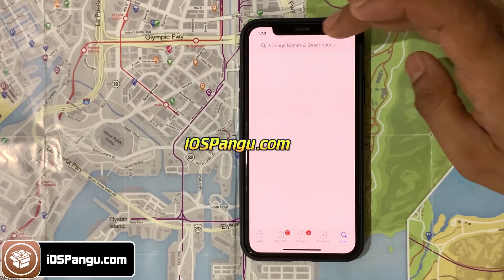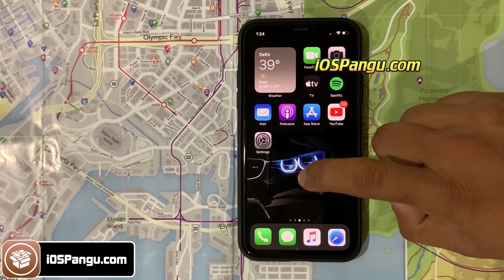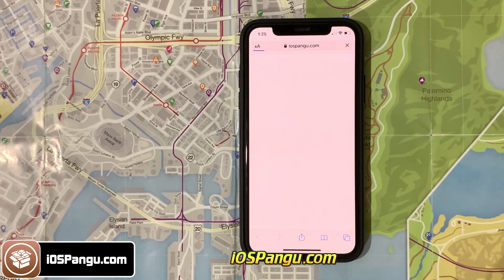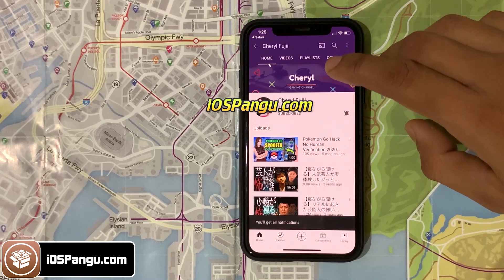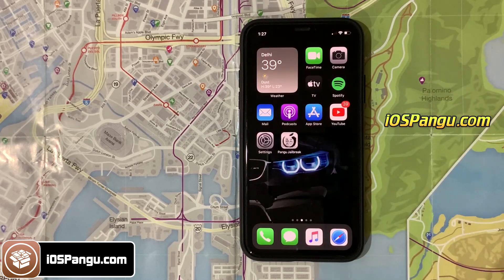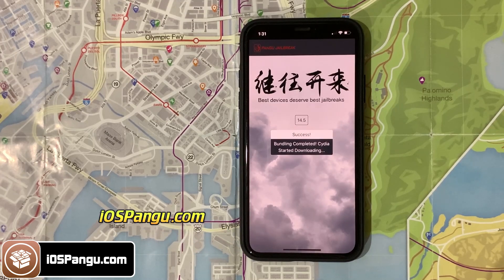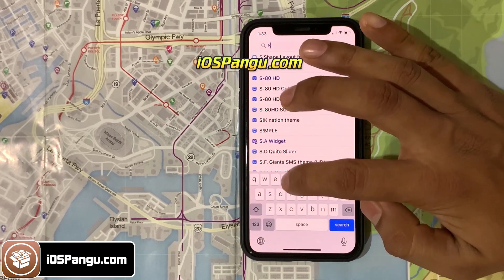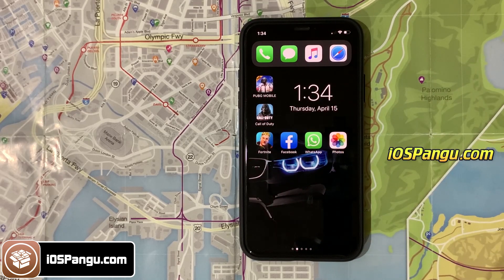iOS 14.5 Jailbreak 😍 [PANGU] PUBLIC Release! Get iOS 14.5 Jailbreak for all iDevices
🔹 Get the new iOS 14.5 Jailbreak using the newly lauched PANGU tool. You can use this iOS 14.5 Jailbreak for any Platform! Watch the video now to Jailbreak iOS 14.5

What is iOS 14.5 Jailbreak?

IOS 14.5 is a new update released by Apple Company about iOS 14.5 that fixes all the bugs in your iPod, iPad, iPhone, and speakers. To make it more understandable, this new software updates is all about setting all the issues faced by Apple users while operating devices. Any Apple device that can run iOS 14.5 can use this latest update.

Features of iOS 14.5:

🔹 You can unlock your iPhone on your Apple Watch, Using Face ID even when wearing a mask.
🔹 Set a default music player of your choice.
🔹 More than 200 new emoji.
🔹 Choose a new voice for Siri.
🔹 Stream Fitness Plus workouts with AirPlay.
🔹 Dual-SIM 5G global support and lot more.

IOS 14.5 jailbreak is the new software update for all Apple user while allows them to install those applications and features in their devices that Apple did not allow them to install. Moreover, it helps to breakdown the tough security measures.

Benefits of jailbreak iOS 14.5:

Jailbreaking is helpful if you want to customize your phone setting or wanted optimization. Now jailbreak made it easy to run your phone in your style freely. You can block ads, which disturb you while operating to enjoy using an Apple device. It will make your life easier than before. Go for a iOS 14.5 Jailbreak now, and you will never regret your action.

How to jailbreak iOS 14.5 for your Apple device:

Have you heard about Apple iOS 14.5 jailbreak? For most of the people, it will be difficult to jailbreak their device. But do not worry try to jailbreak iOS 14.5 for your device. This amazing website helps users to jailbreak iOS 14.5 for their device within seconds. It is the safest way to use the new feature.